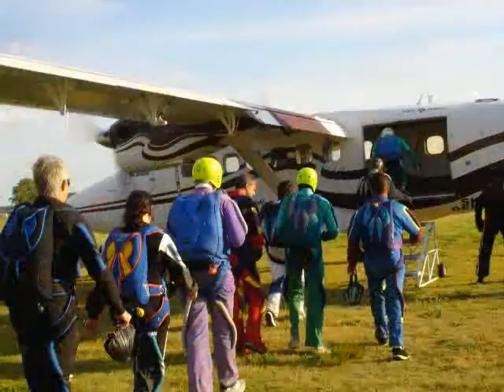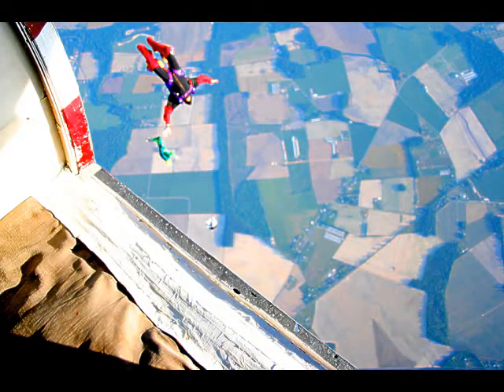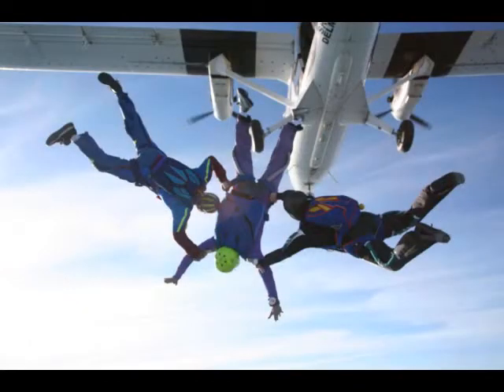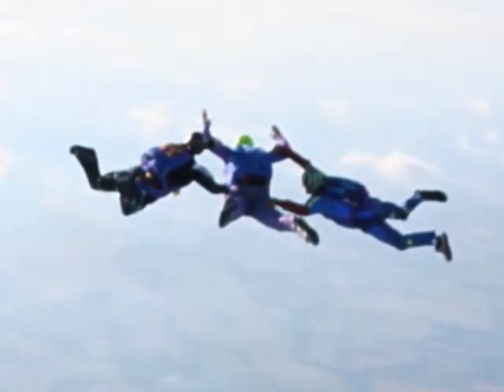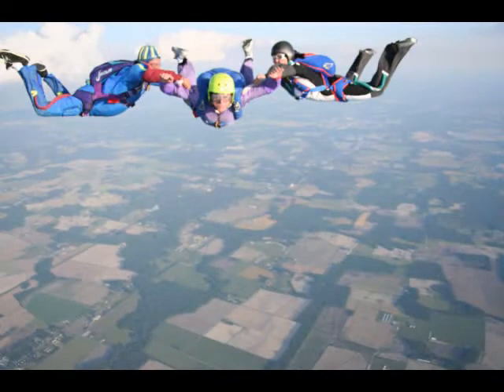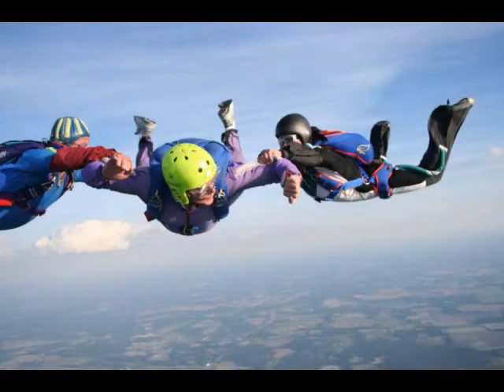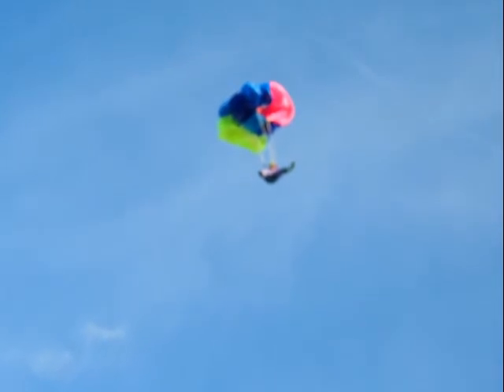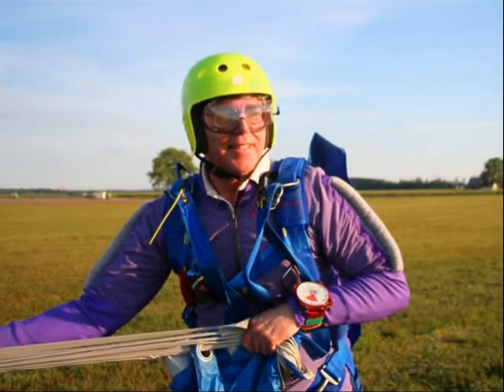Ray's first skydive -- Slideshow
Ray's first skydive.

See also my MOTION PICTURE video of this same skydive (uploaded 14 June 2008).

Teaching technique is "Accelerated Freefall" (AFF) in which two instructors hold on to either side of you until you deploy your chute, and you control your own descent under canopy.  (Different from tandem jumping in which you're affixed to an instructor all the way to the ground.)

See U.S. Parachute Association,

Yes, it's exciting.